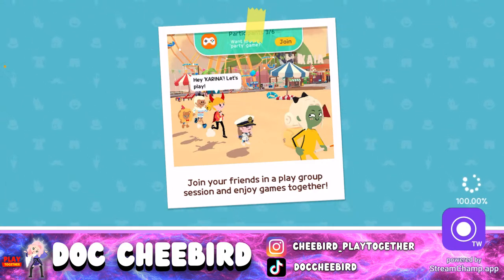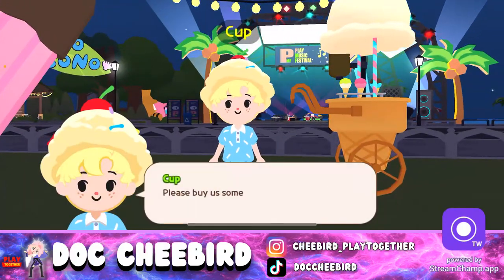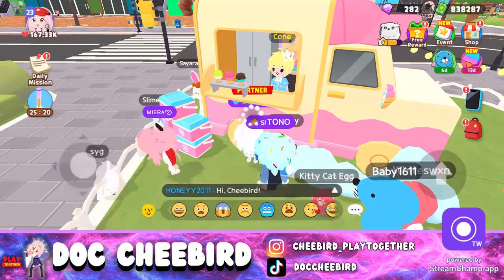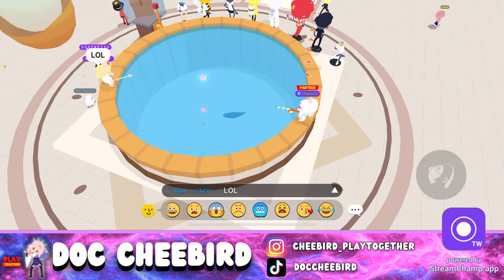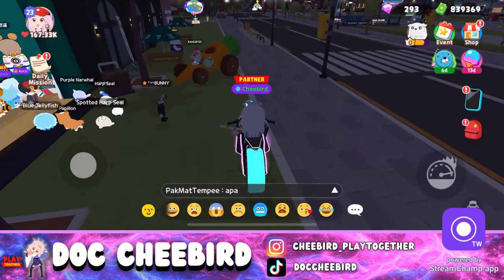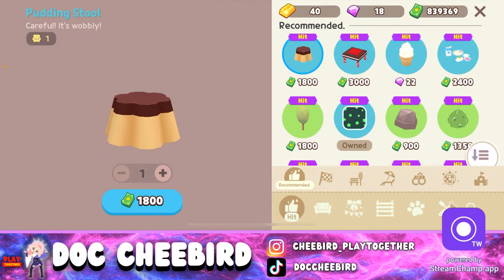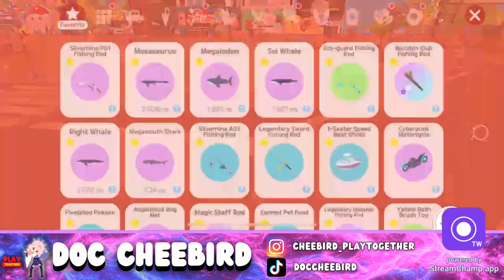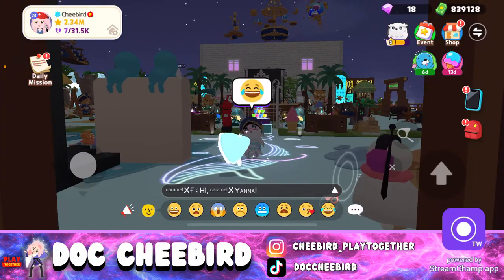Sweet Ice Cream Event, July 6 Update (Play Together Game)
It's the ICE CREAM EVENT!! Come explore with me